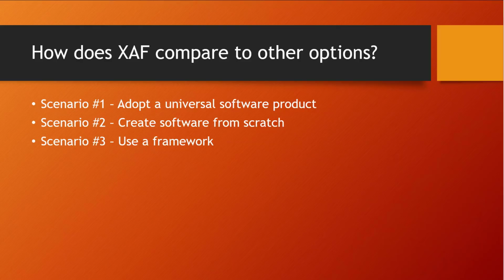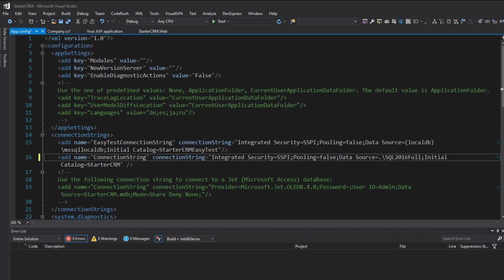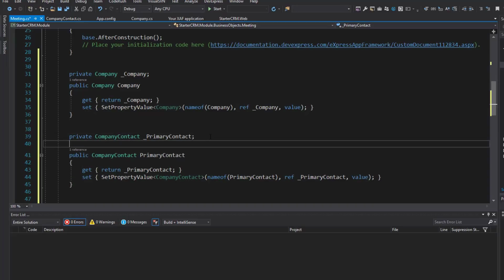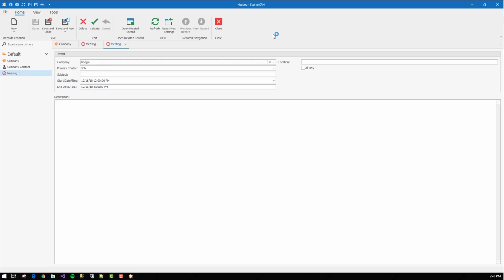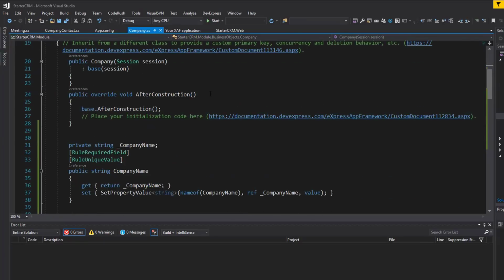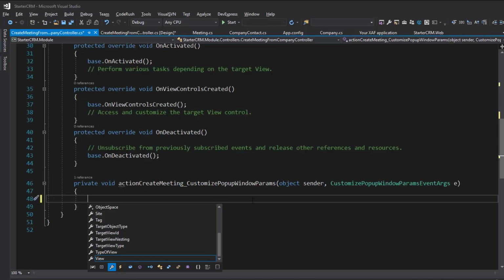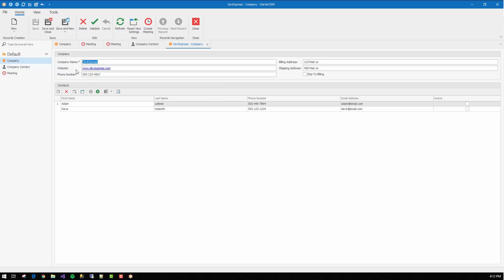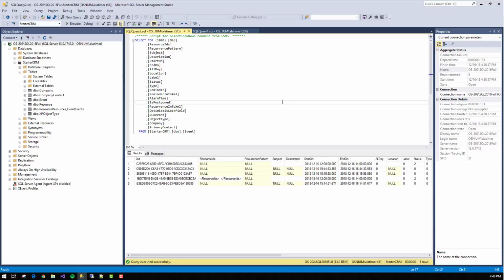Building a CRM application using DevExpress XAF with Dave and Adam (Cross-Platform .NET App UI)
In this video, XAF veterans Dave and Adam show you how to create a CRM application from scratch using our eXpressApp Framework (XAF). XAF helps you build cross-platform line-of-business apps for Windows and Web platforms with .NET and Visual Studio. Other XAF introduction videos

CodeRush keyboard shortcuts and ORM wizards to create a data model quickly

Please Note: This video was produced and is maintained by Llamachant Technology Ltd. Developer Express is not responsible for its content or its technical accuracy.